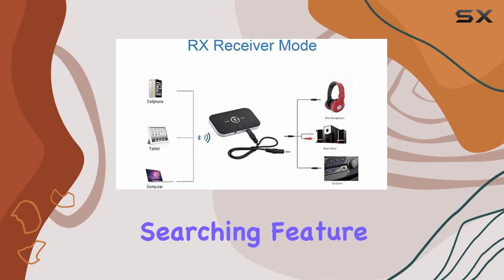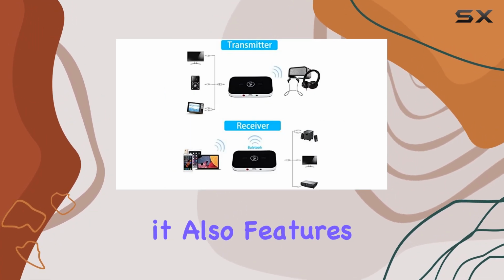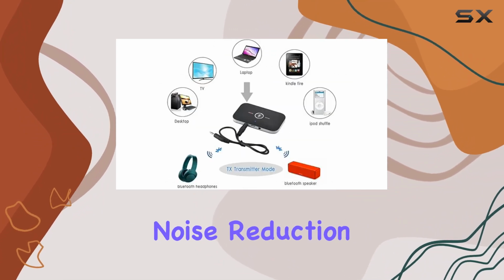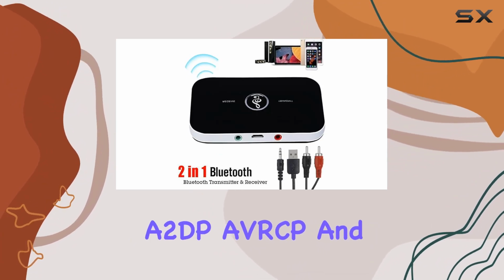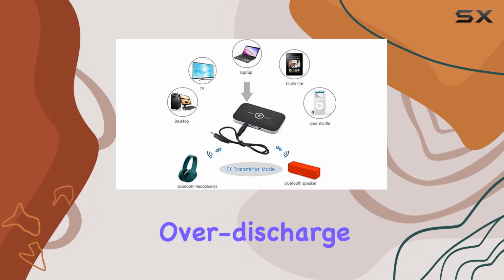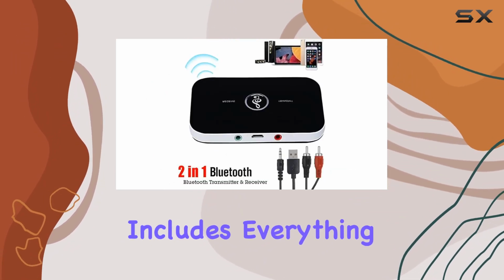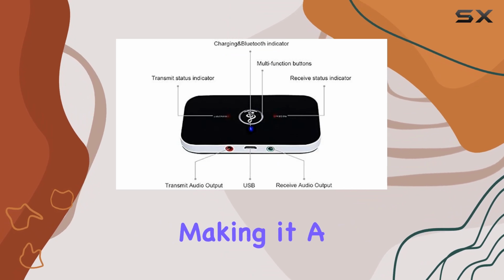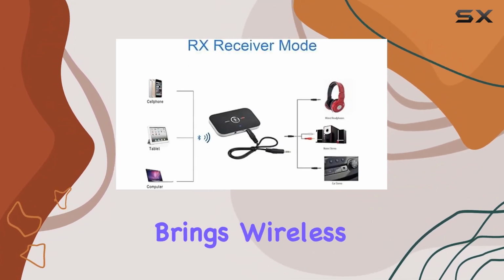Unlock Wireless Freedom with Hilitand Bluetooth 2-in-1 Adapter!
0:00 Intro
0:06 Review

Things that we mentioned in this video:
Hilitand Bluetooth Receiver Transmitter, : B08WRPM1BS